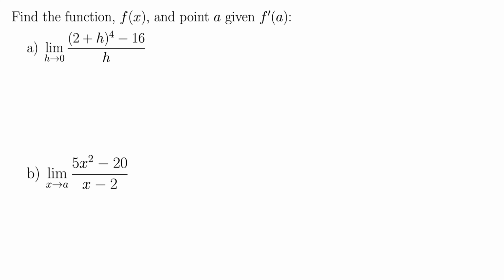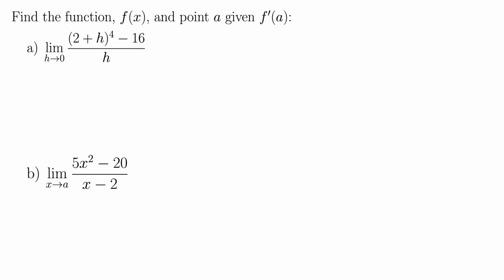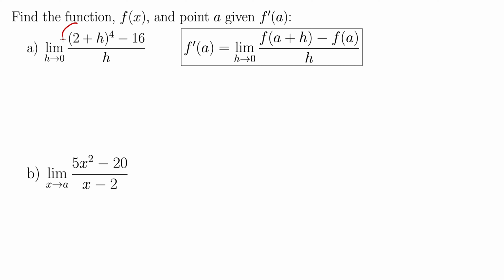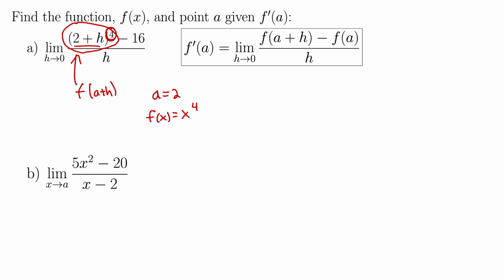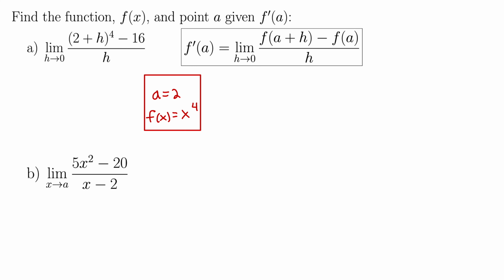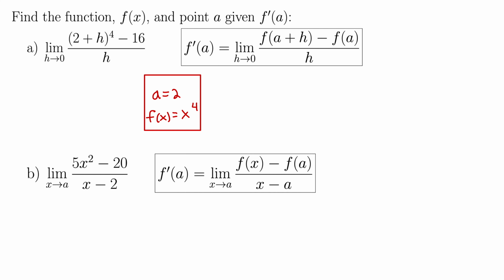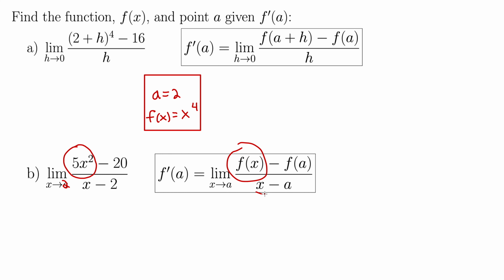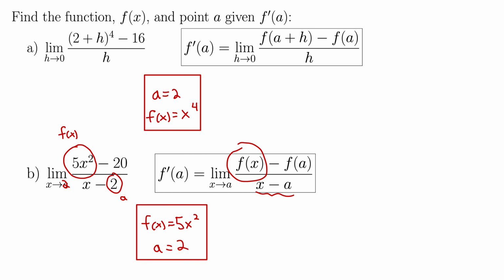Finding the Function When Given the Limit-Form Derivative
This video gives two quick examples of finding the function when given the derivative in limit-definition form. The first example involves the “h” version of the derivative, and the second involves the “x-a” version. The technique essentially involves lining up what is given with the formal definition of the derivative. From that, we can find the function and the point of interest.

ADA-compliant subtitles/captions